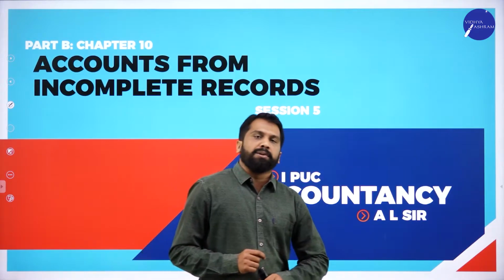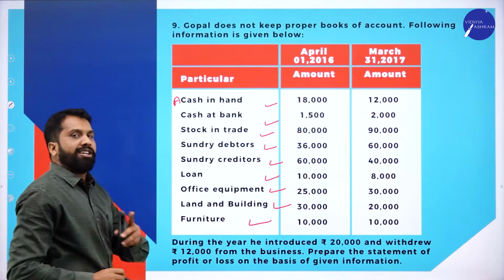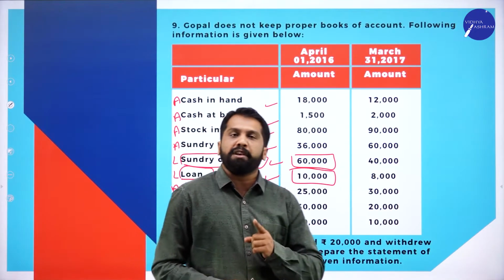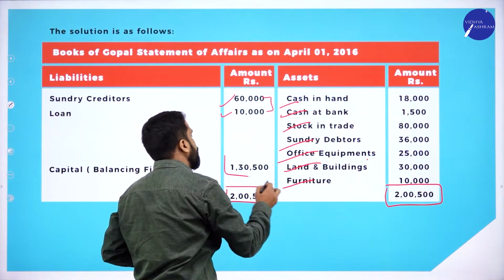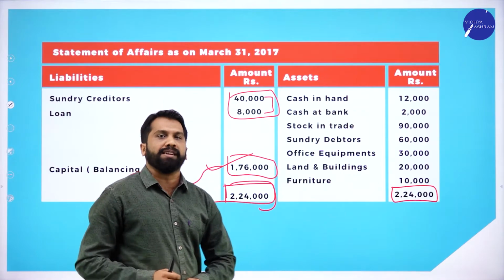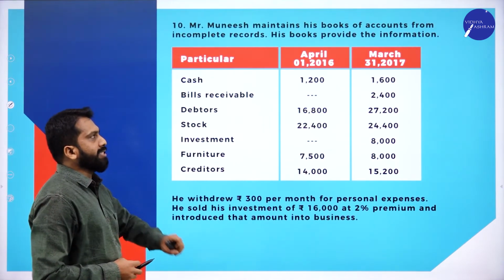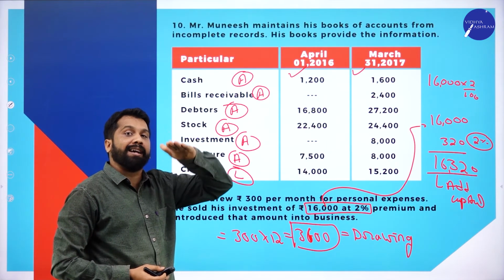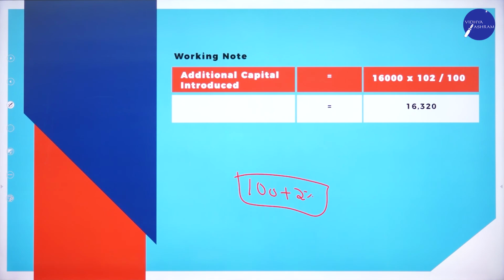DAY 91 | ACCOUNTANCY | I PUC | INCOMPLETE RECORD | L5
Class : I PUC
Stream : COMMERCE
Subject : ACCOUNTANCY
Chapter Name : INCOMPLETE RECORD
LECTURE : 5